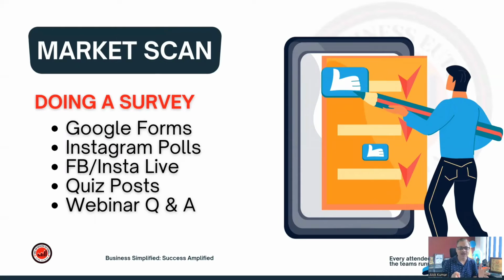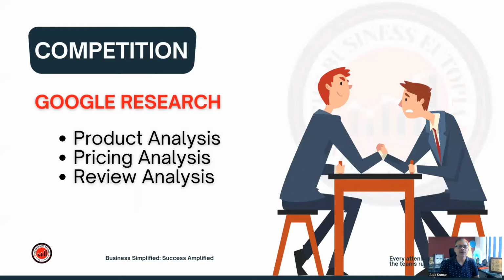How to start your webinar and workshop in 2022 | Day 02 | Alok Kumar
This course will enable you to learn to do webinar/workshop in just 2 weeks' time. It's a power-packed course with all the necessary steps, processes, and tutorials.

This is One Stop Solution for people who wish to learn to do webinar and workshop without hiring any external agency.

This course will enable you to learn to do webinar/workshop in just 2 weeks' time. It's a power-packed course with all the required steps, processes, and tutorials.